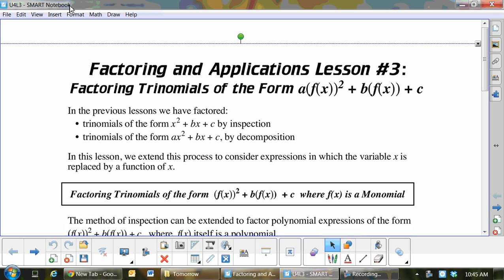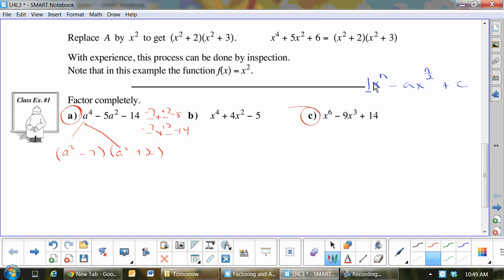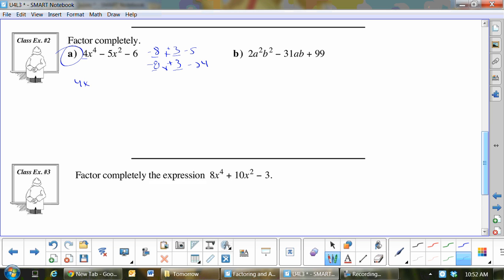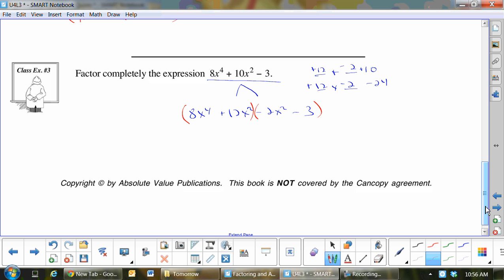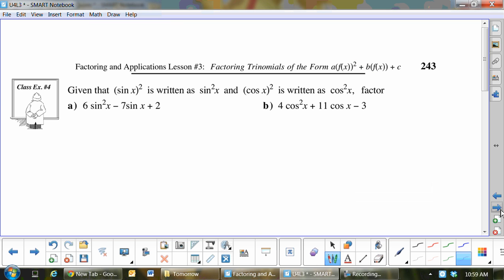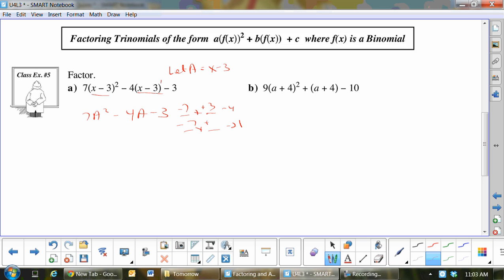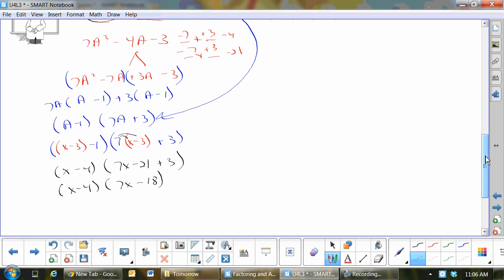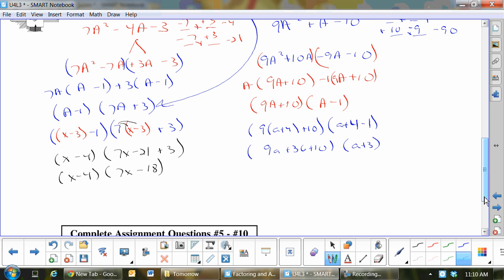U4L3 Factoring Trinomials of the Form a(f(x))^2 + b(f(x)) + c